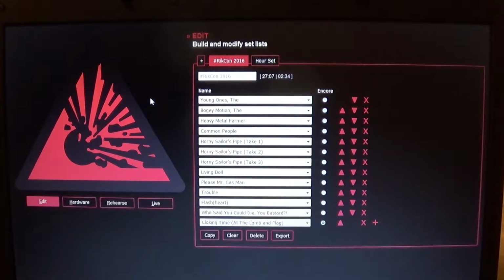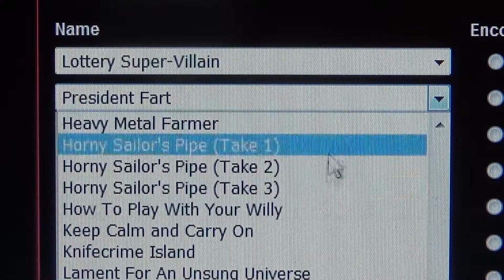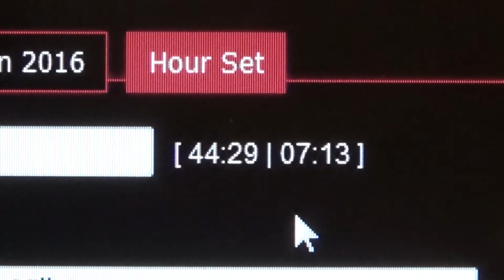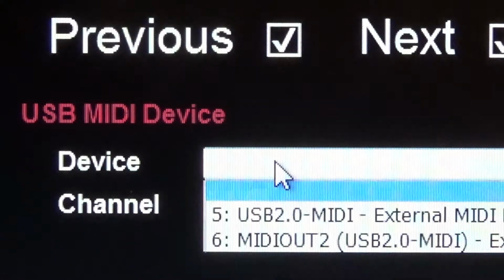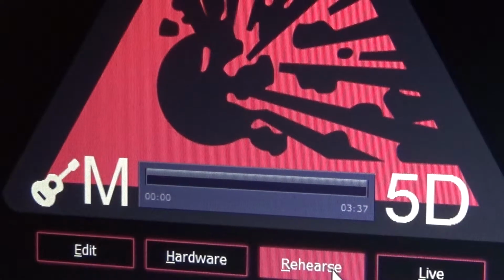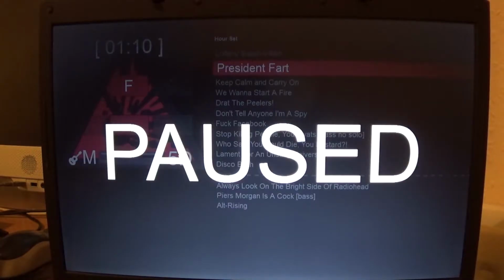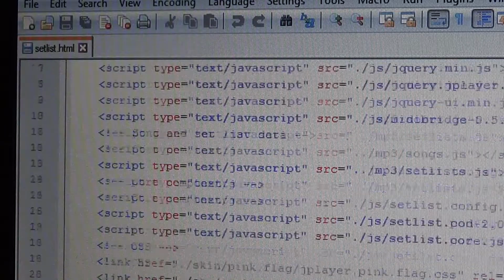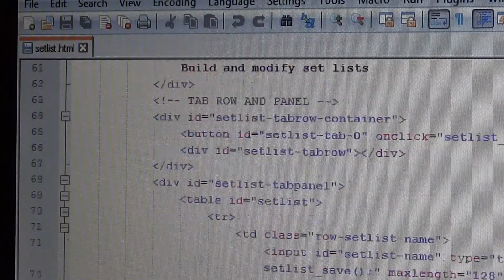Bits of Kit - Episode 2: Set List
"Bits of Kit, with Intermittent Explosive Disorder"

A series of videos looking at the various hardware and software we use to create when performing and recording.

Episode 2: Set List